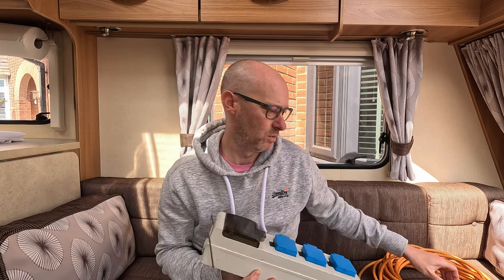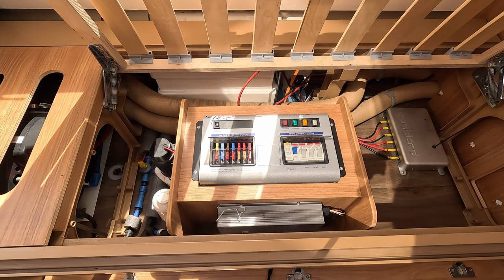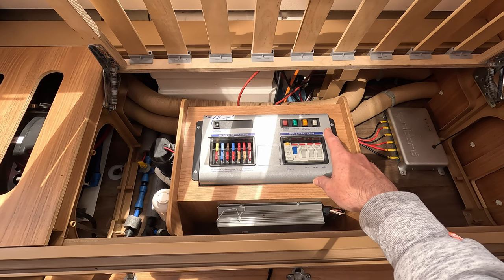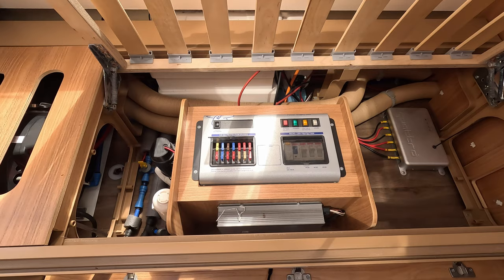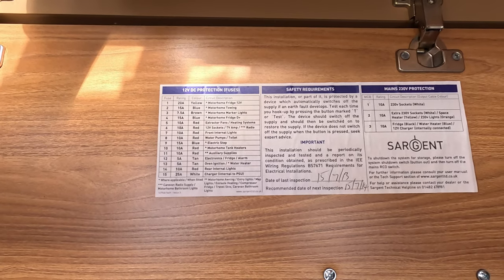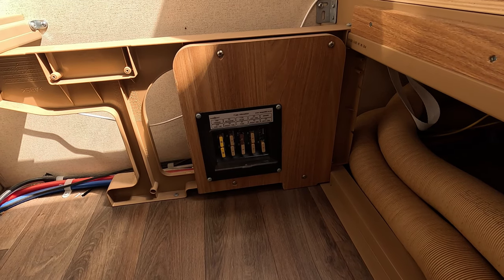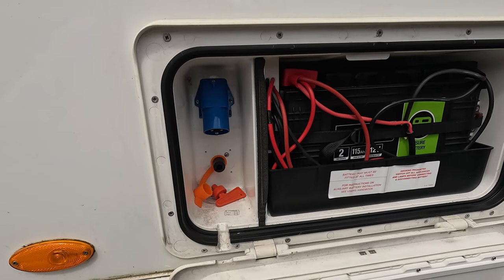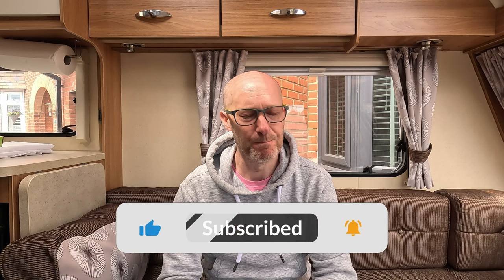Our Caravan Electric Setup, Items To Know, Works For Us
In this video, I talk about our caravan electric setup.

Parts List
Power hook up socket splitter (2 Way)
10M camping extension lead
Mains supply unit with 3 sockets 15 meter cable
3 Pin lead to camping adapter